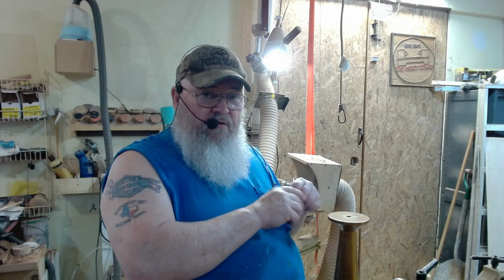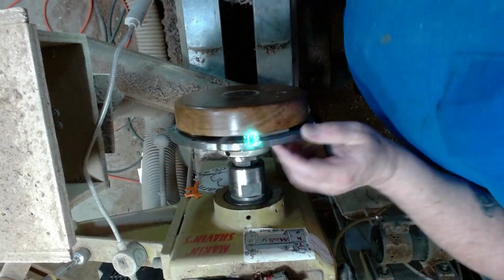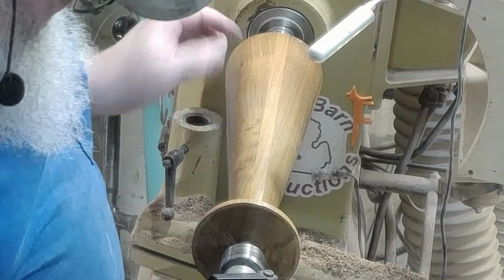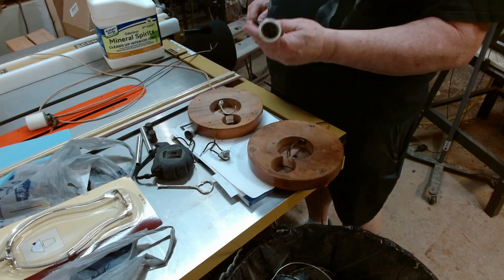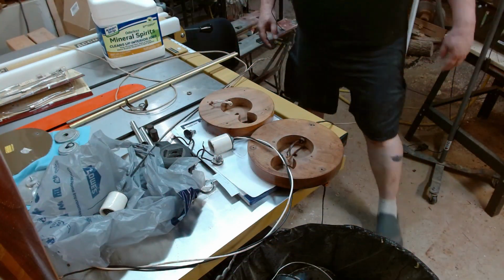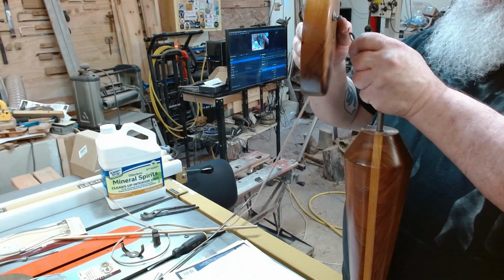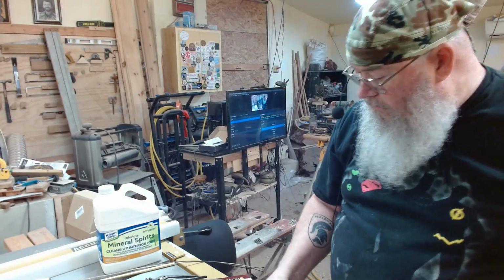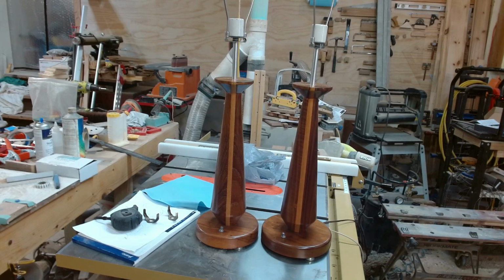How to Refurbish Lamps - Turned Wood Lamps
If you've been following some of my shorts you'll know that my wife is remodeling one of our guest rooms.  These lamps came from that room and she asked me to refinish them.  One of the lamps was about 3" taller than the other.  And she wanted me to make them both the same height because she didn't want so much of the aluminum tube to show under here new white lamp shades.  So I did what she asked and shortened the tubes.  But I also polished them up.  I also put a each wooden piece on the lathe and sanded the old finish off.  Once that was done I refinished them with semi-gloss lacquer and reassembled the lamps.  I'm pleased with the result, but more importantly, she is!

Small Pneumatic Random Orbit Sander:

RZ Dust Mask: